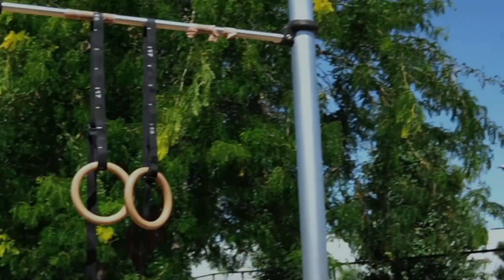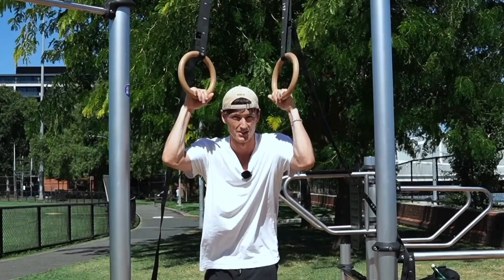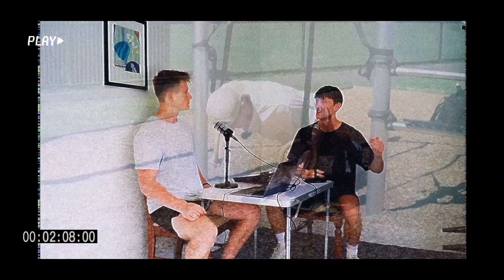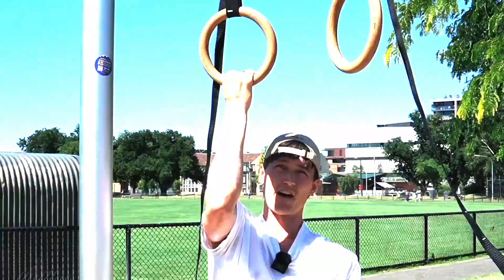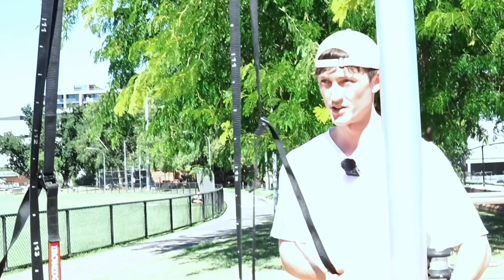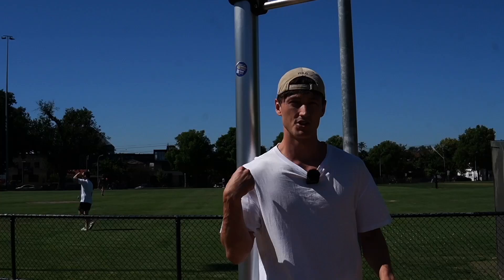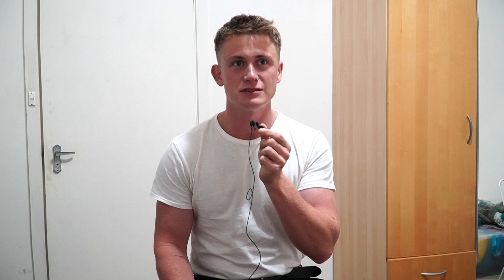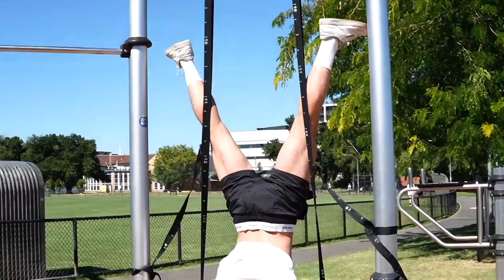EP21 - Ripped in 40 minutes per WEEK; Unexplored strength strategies - Jack Woods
Results utterly speak for themselves...

Jack H Woods has honed and perfected a training strategy over time that has him absolutely shredded in less than 5 minutes per session. Honestly didn't believe it 'till I saw it for myself and actually tried the workout with him.

Best Insights 👀

→ All gains are made at the point of hypertrophy, which can be reached immediately

→ Functional fitness has improved all other aspects of Jack's life

→ People often suffer from misunderstanding their emotional triggers

→ Three pillars to a good life are: relationships, physical health & meaningful work

→ I'm not as strong as I thought I was

My Links